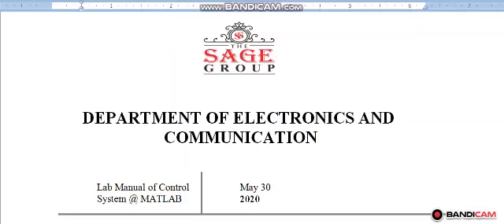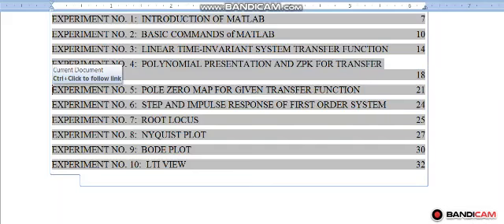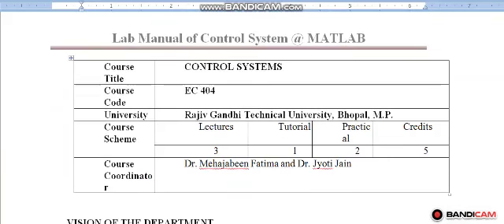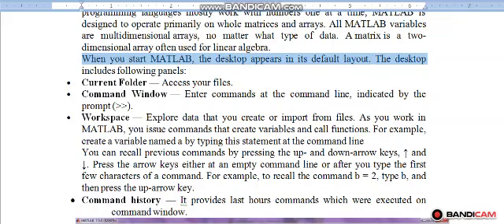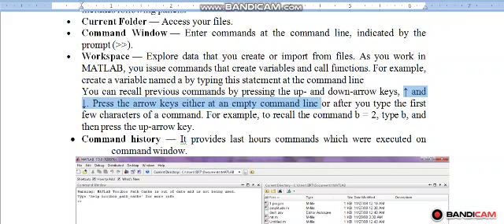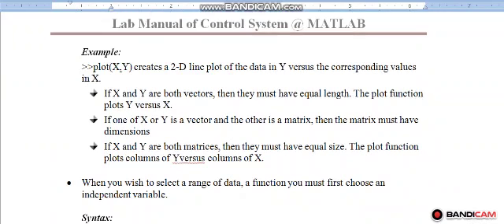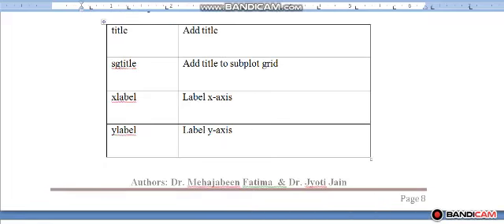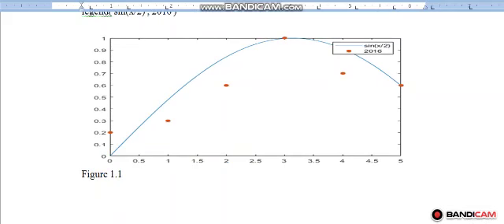Experiment Video Of Introduction Of MATLAB by Dr.Mehajabeen Fatima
1. Title of the  Experiment 1- Introduction of MATLAB
2. Short Description of the Experiment -
This experiment give brief overview of MATLAB
3. If any key points like language...
MATLAB software use for control system.

Visit SIRT website  -